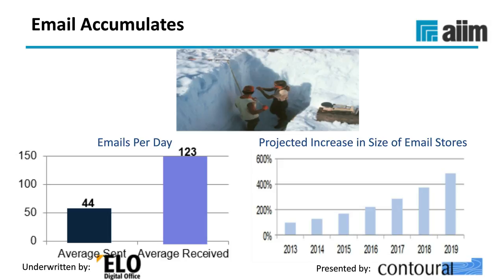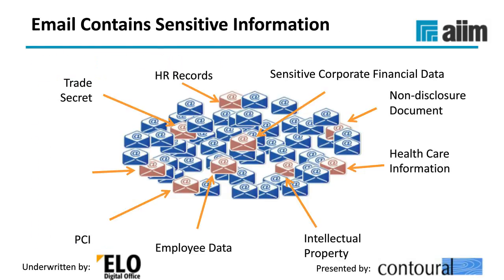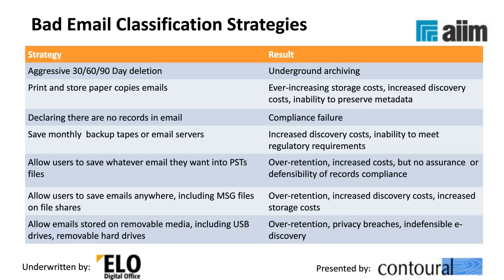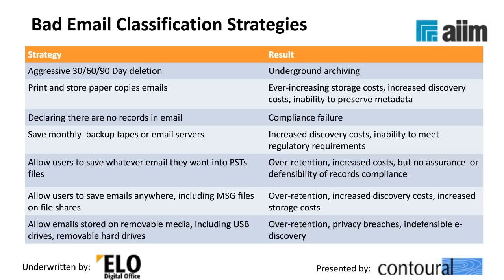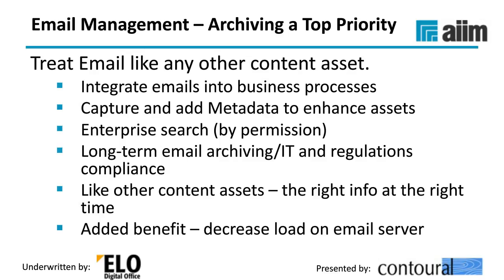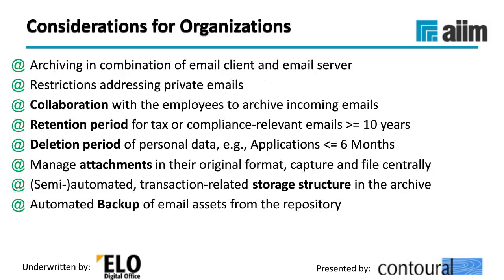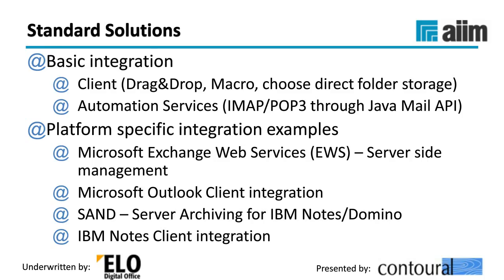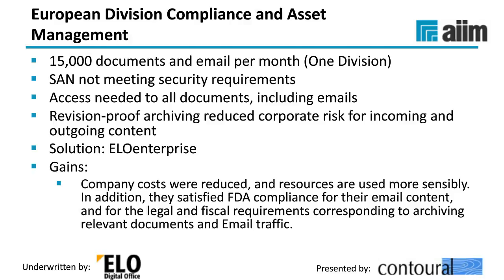Drowning in Emails? Top Tips to Manage Them Like a Pro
Do an internet search on “average time spent on email” and the varied results range from 2.5 to 6.3 hours a day and represent hundreds of emails. Learn the top tips to get that information into your business processes as quickly, efficiently, and compliantly as possible.